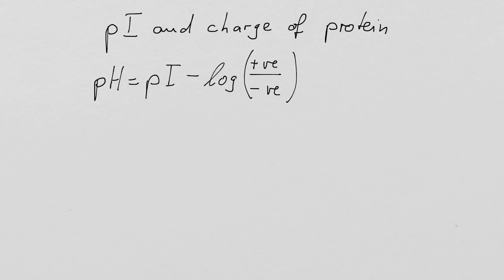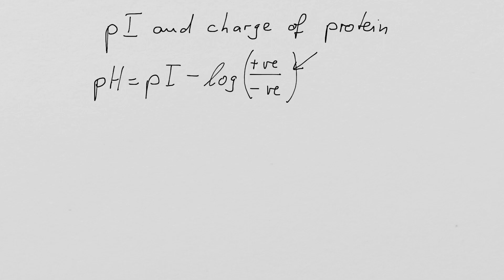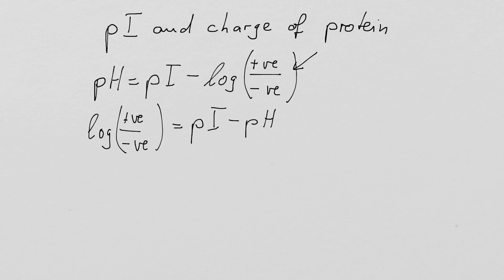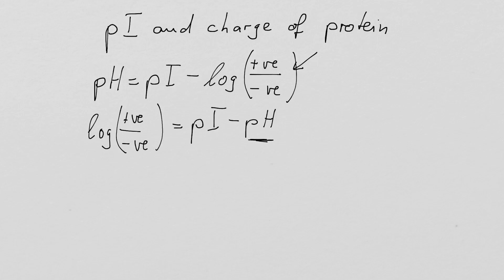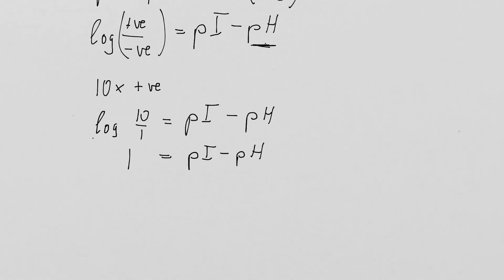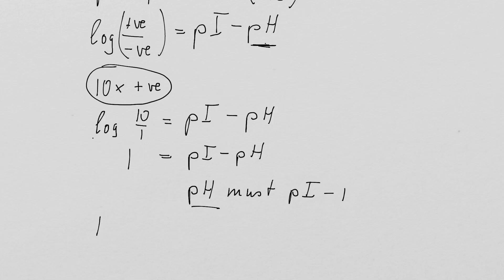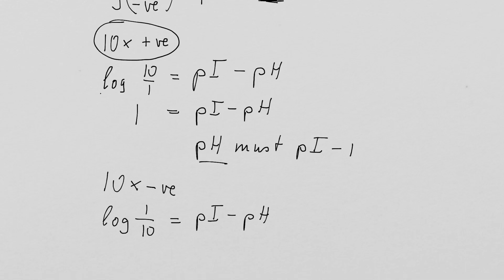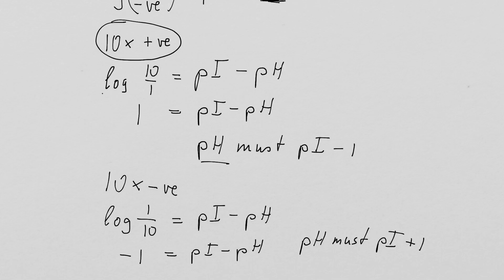pH, pI and protein charges